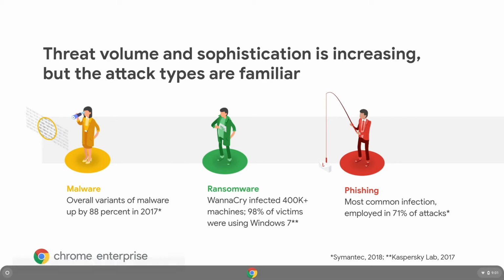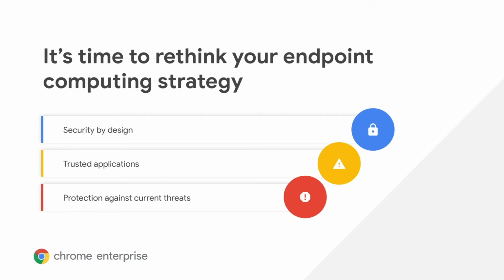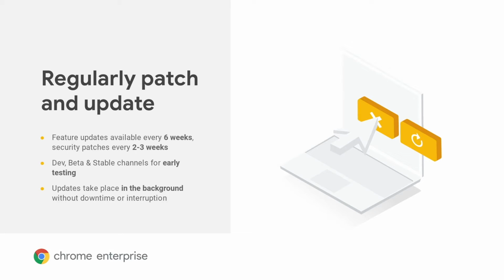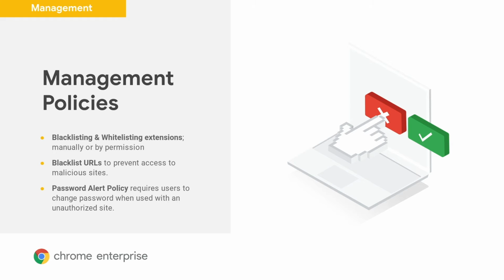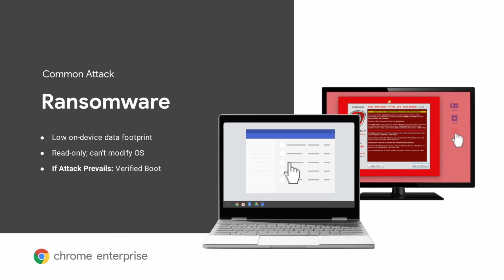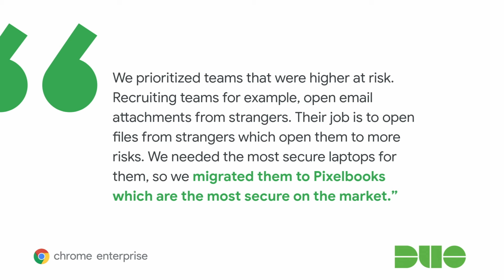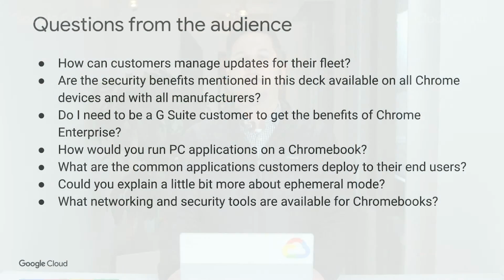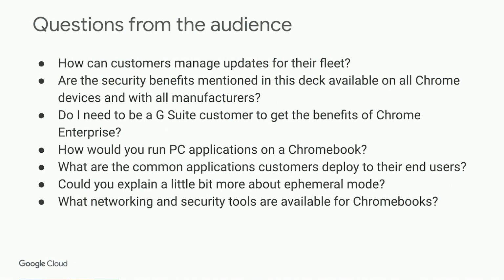Keeping Your Business Safe in a Cloud World: Chrome Enterprise's Innovative...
With enterprises being more targeted by malicious attacks than ever before, businesses need to ensure they are using the right tools to keep their data secure. In this session, attendees will learn about the many differentiating features of Chromebooks around security, and what really helps Chromebooks stand out from the pack.

product: chrome enterprise;